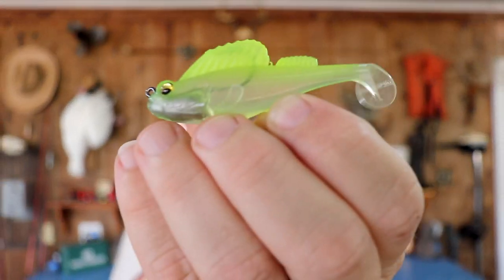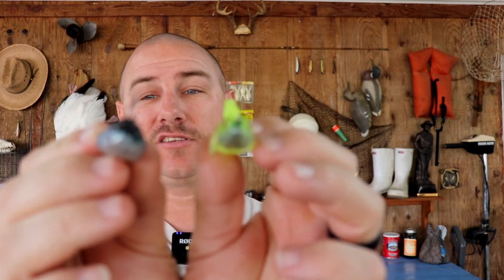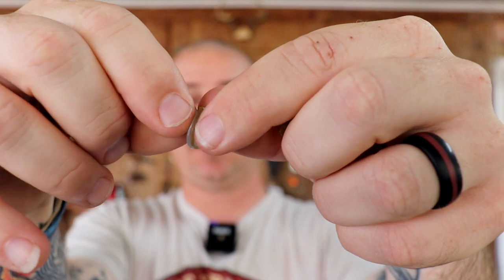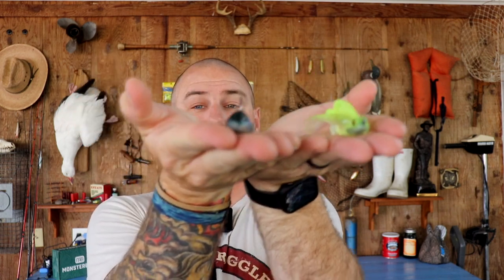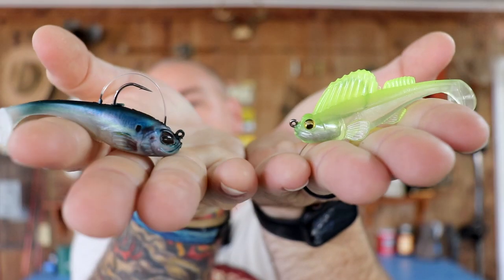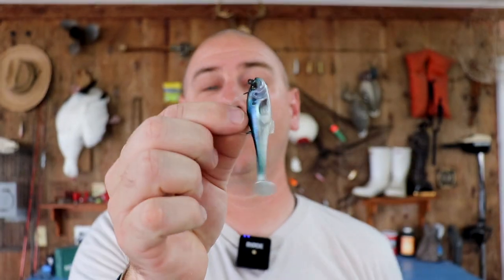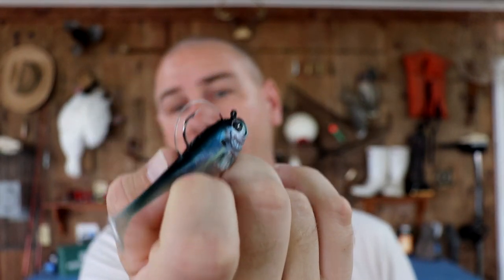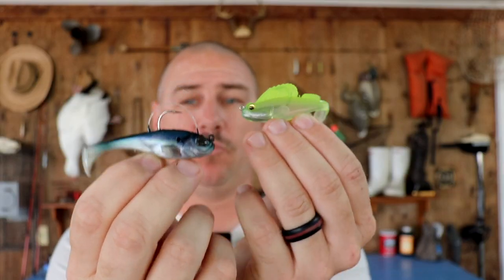Which is Best ( Megabass Dark Sleeper VS Berkley Agent E )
Taking a closer look at Megabass Dark Sleeper VS Berkley Agent E with some underwater footage.

Dark Sleeper
Agent E

🎥 FILMING GEAR:
Cannon SL2
Rode videomicro
GoPro hero 4